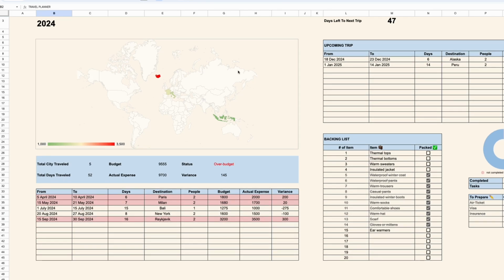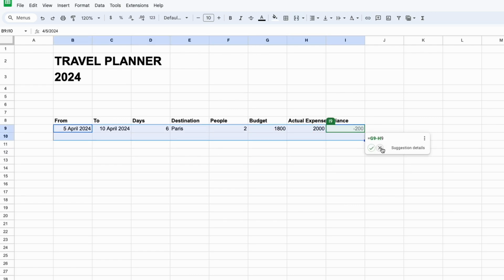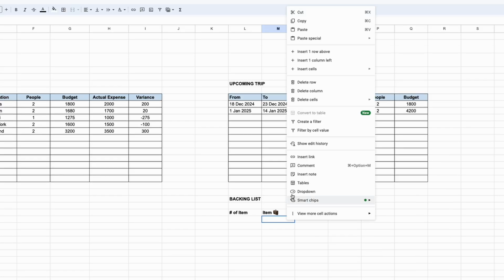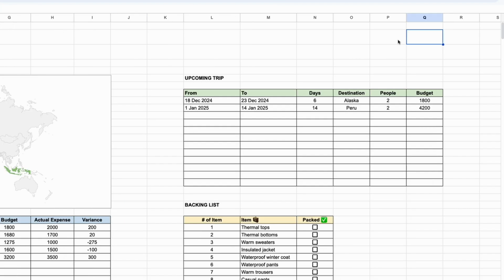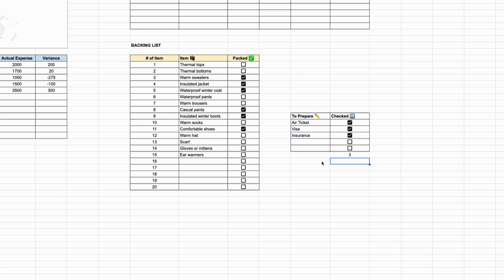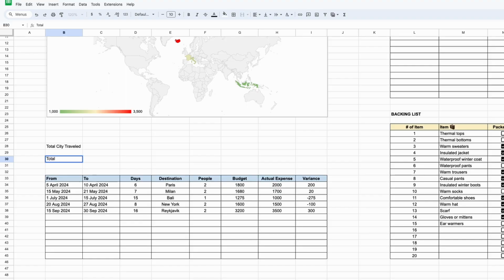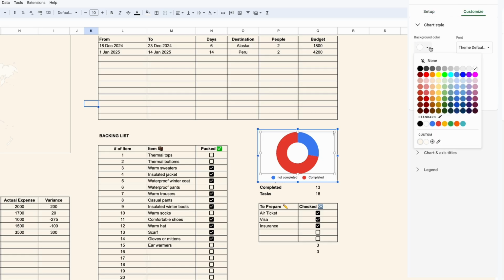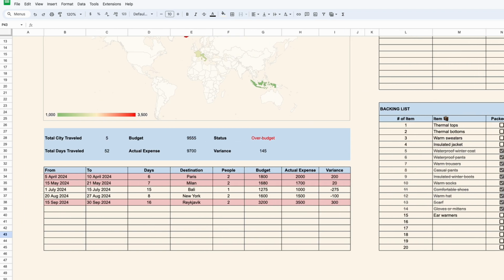How to create a Travel Budget Planner in Google Sheets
In this video, we are creating a simple travel budget planner in Google Sheets to record and budget our travels.